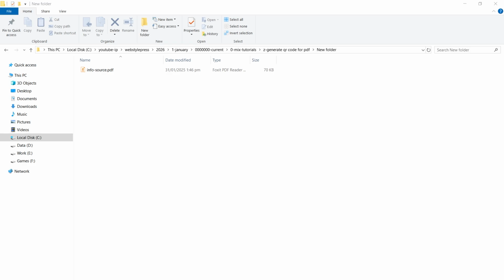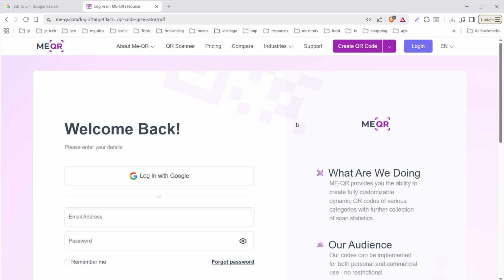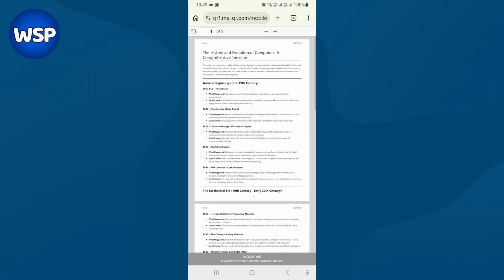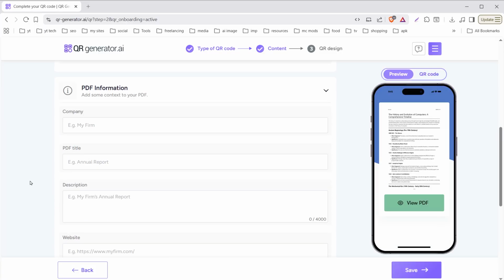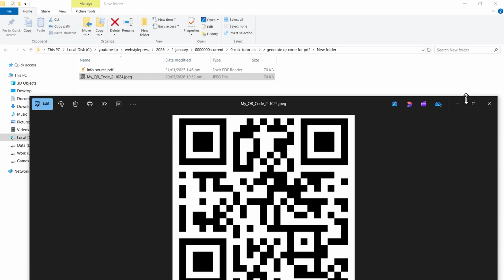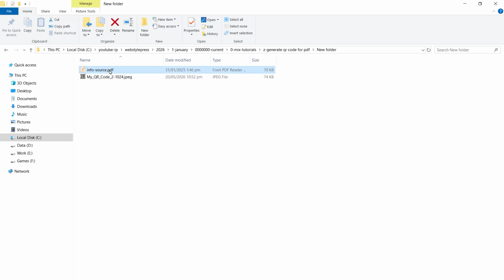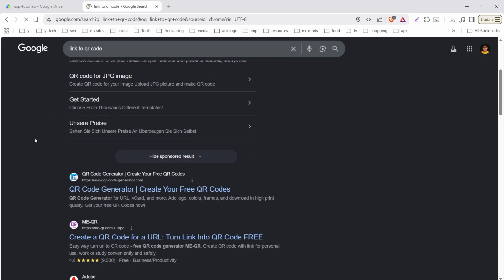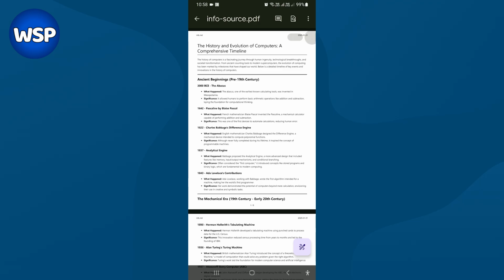How to Generate QR Code for PDF Files [Step by Step]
Learn how to generate QR code for pdf files in this step by step full guide.